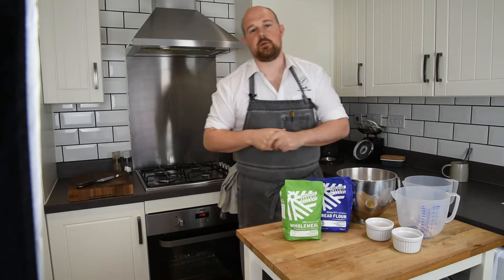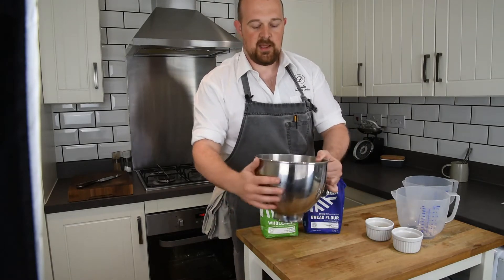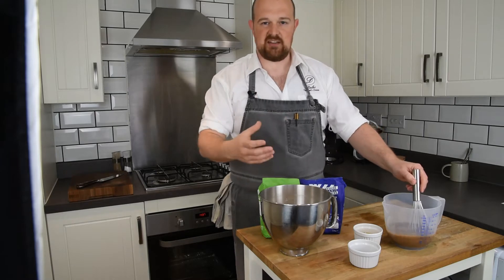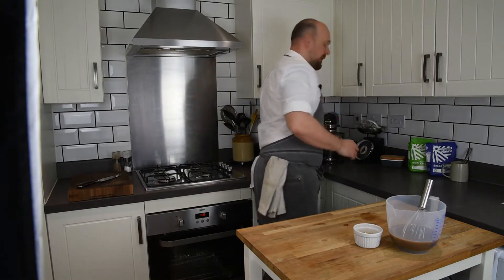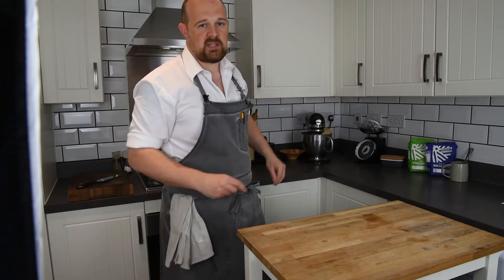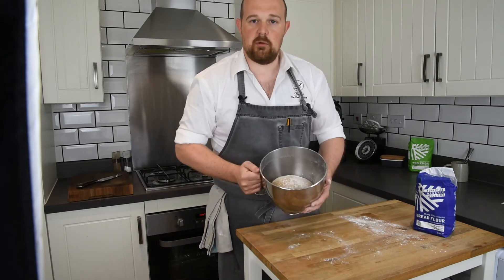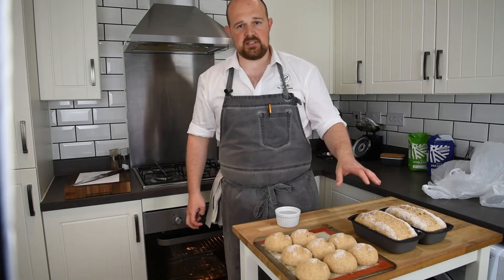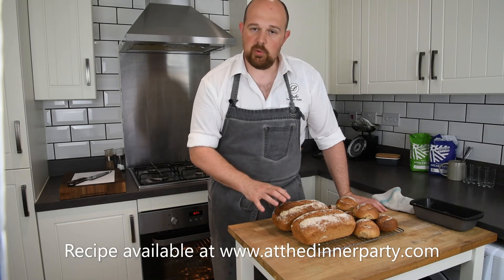At home with Dan Graham - Wholemeal Bread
Cooking demo from MasterChef finalist Dan Graham, watch as he shares his hints and tips on how to create this easy to make and tasty wholemeal bread
Join MasterChef the Professionals runner up Dan Graham on one of his cooking tutorials from his kitchen at home. Get some chef hints and tips on how to improve your cooking skills.